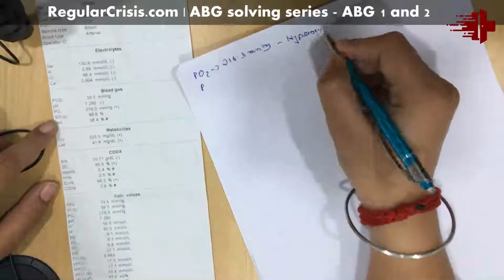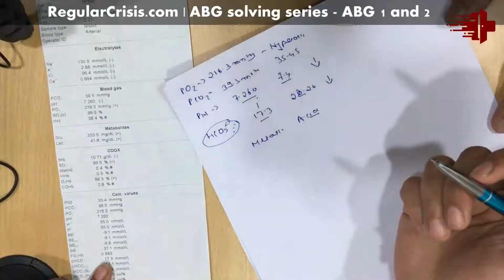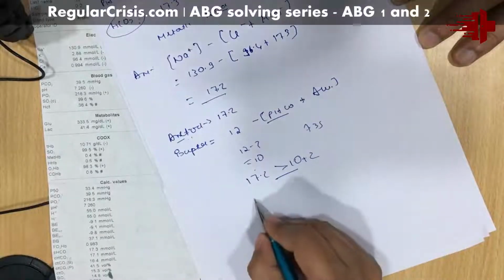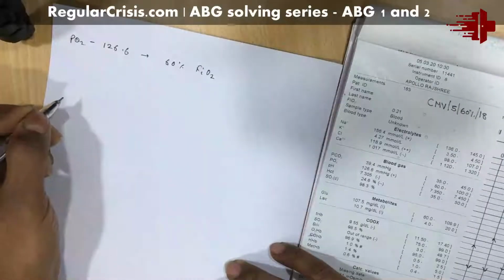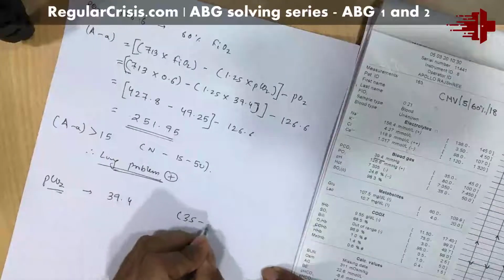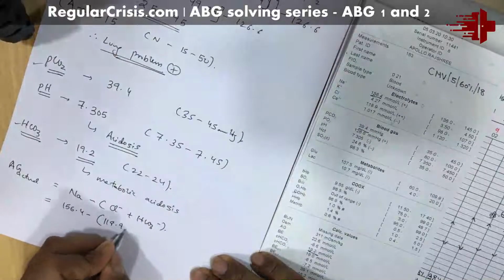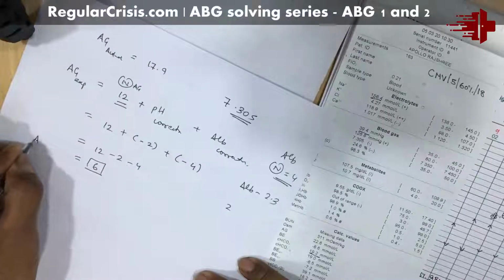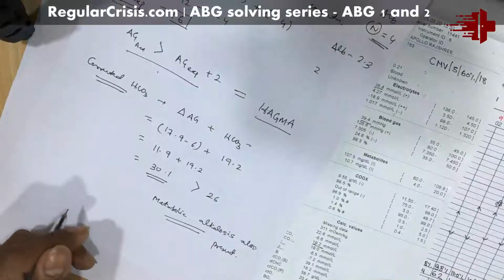ABG solving series , ABG 1 and 2 | RegularCrisis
RegularCrisis ABG Solving Series , ABG 1 and 2
The above video is recording of the regular ICU classes taken by Dr. Ankur Gupta (Intensivist) in the hospital.

This video is a part of the regular ABG solving series of RegularCrisis.com and ESBICM.

In this, the residents/students solve the ABG live on screen which helps to make viewers understand the process involved in decoding it and also make them feel that this can be done in their ICUs also. It's not that tough; it just needs practice and proper approach towards it.
0:00 Intro
0:47 ABG 1
5:43 ABG 2

If you are new to the channel or this series, please watch the lecture on “How to Solve and ABG”

You can ask your queries on regularcrisis forums or in the comments section.

regularcrisis.com is dedicated to doctors and nurses who regularly manage crisis like situations in ICU & ER.

Intensive care unit and emergency department are the backbones of any hospital where all critical situations are managed. Everyday is a crisis like situation there and with time the team working there get used to it with. With time, their skill gets more sharpen with which they manage these situations more and more efficiently each time.

But most importantly, the experience which they accumulate is invaluable; their experiences teach them things which at times are not mentioned in the regular textbooks. What if this experience is shared with the doctors and nurses who are newly joined in ICU and ER!

Regularcrisis.com serves this purpose only. We share educational material (mainly videos and forums discussion) which is a blend of latest guidelines and rich experience of ICU and ER teams.
We hope that his small effort of ours will be of some help to those working in ICU and ER.

*Educational Society of Bedside Intensive Care Medicine

regularcrisis is founded by Dr. Ankur Gupta, an Intensivist.